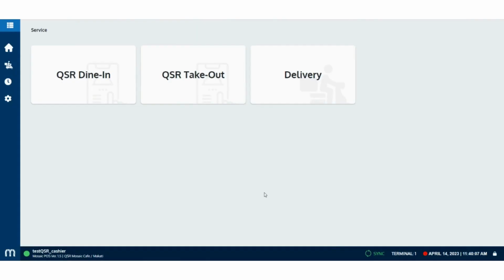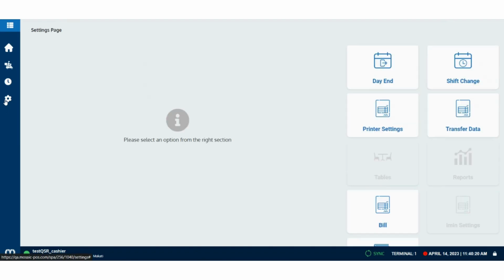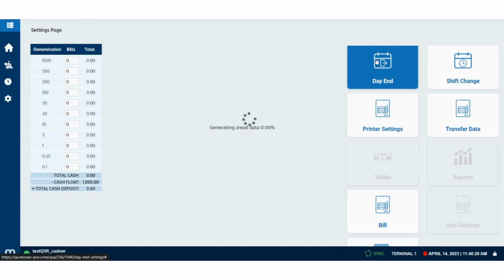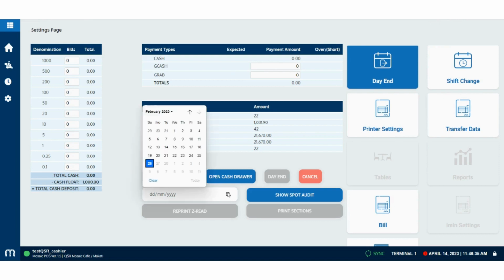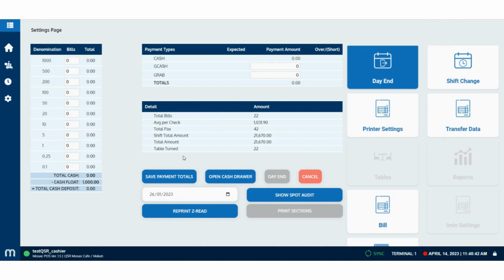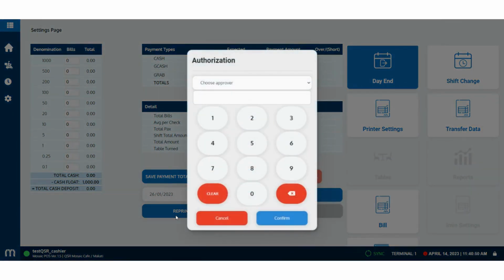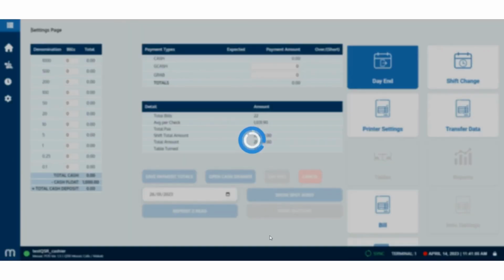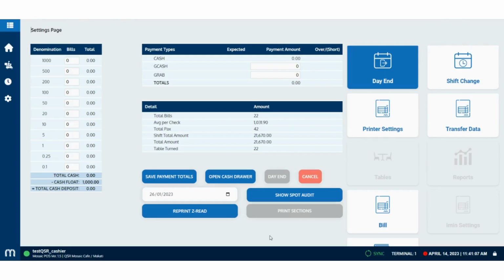Reprinting of Z Read Report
In this video, you will learn how to use Mosaic POS to reprint Z-Read Report efficiently.